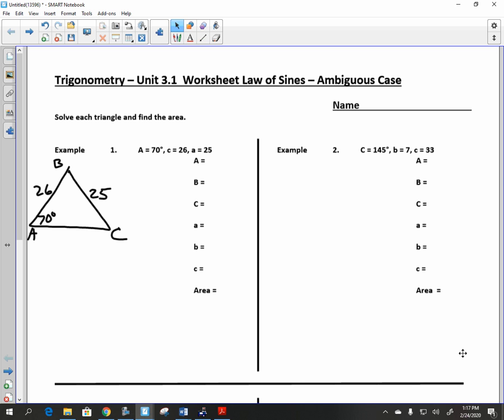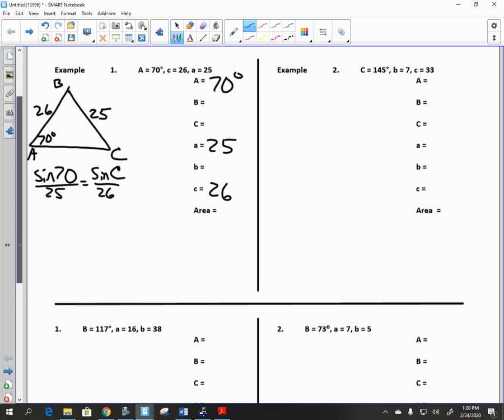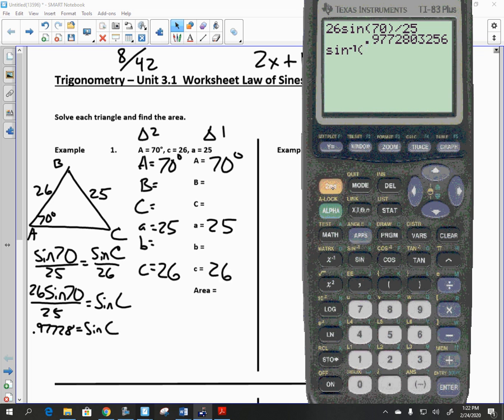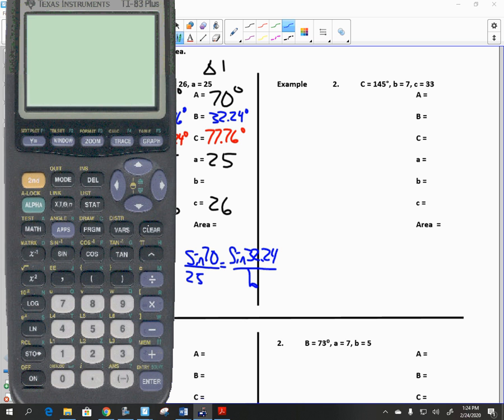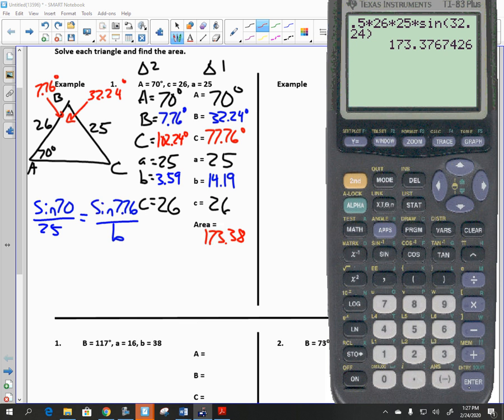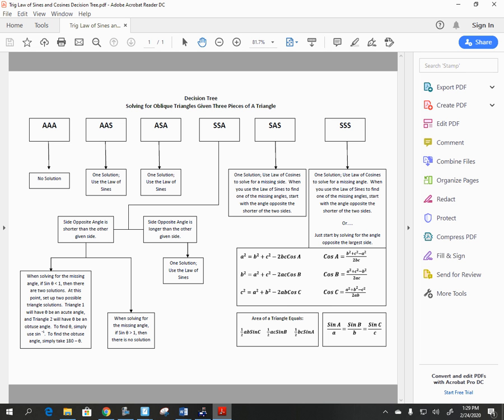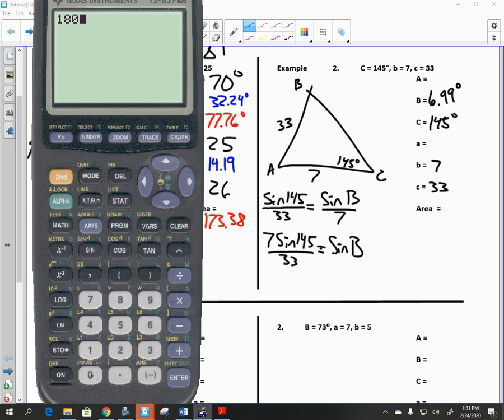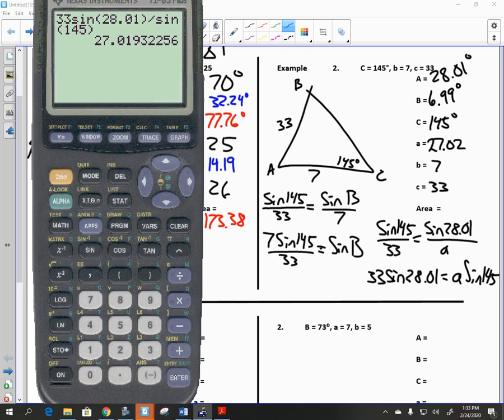Trigonometry Law of Sines Ambiguous Case 2020 Day 2